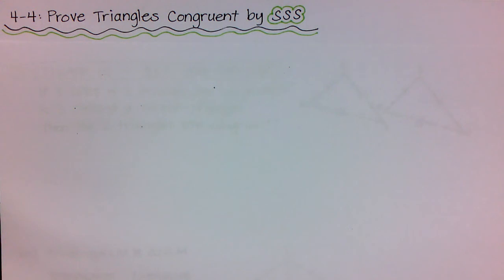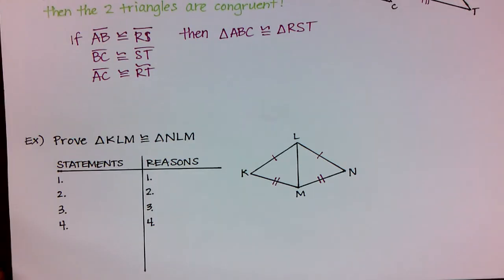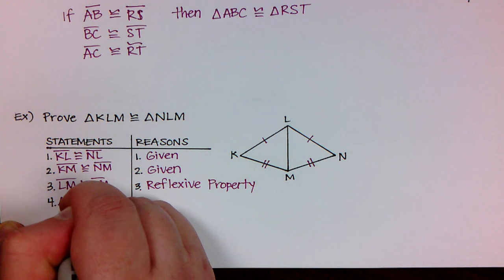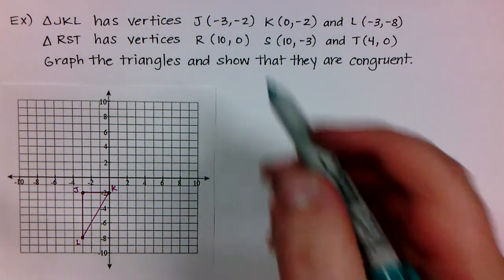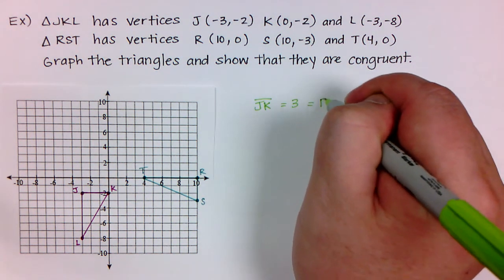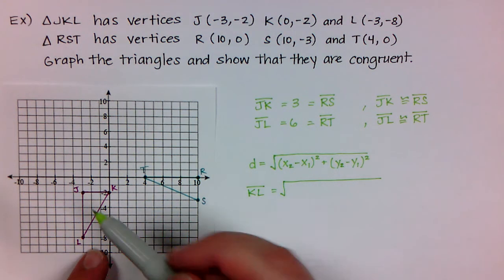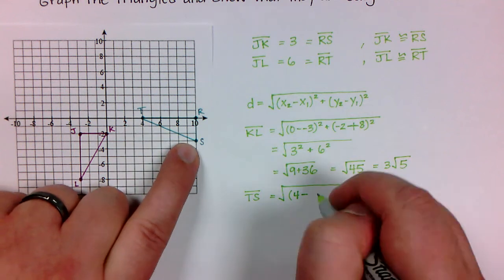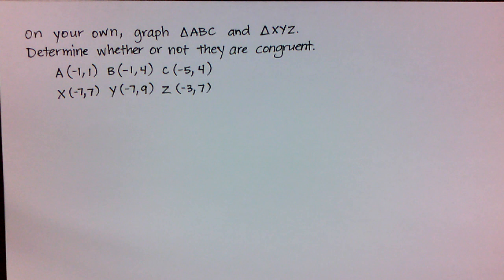Geometry 4-4: Prove Triangles Congruent by SSS